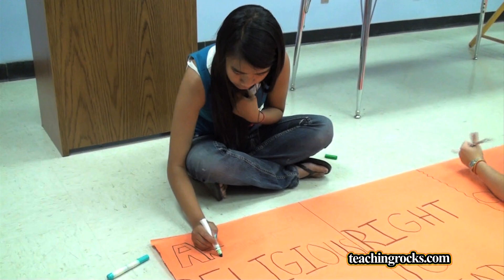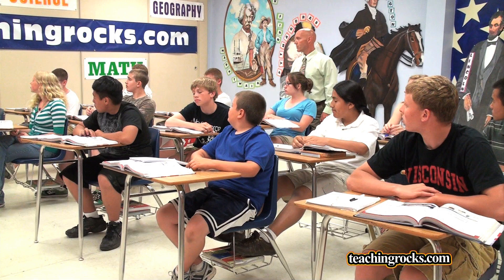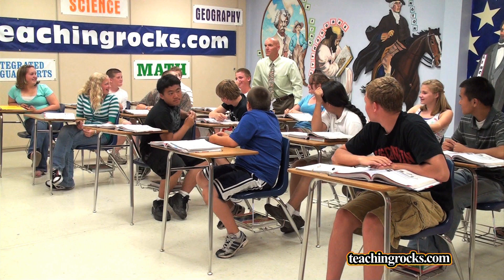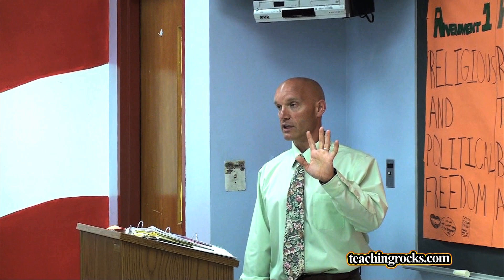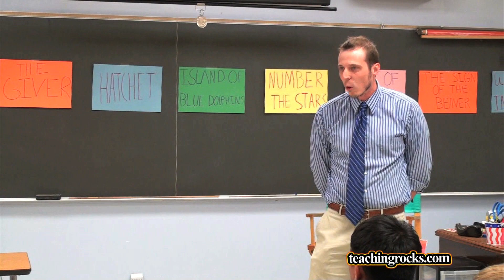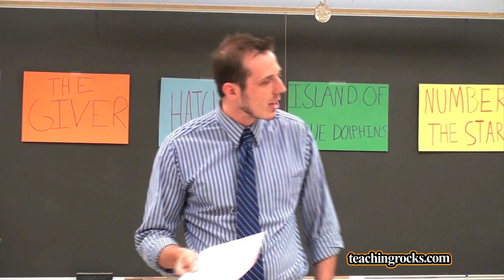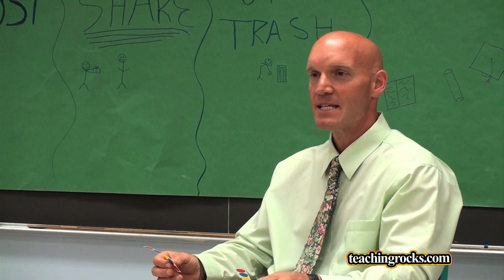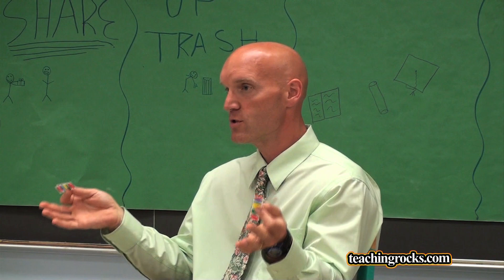Active Learning: Colorful Round Stickers #12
The Colorful Round Stickers Active Learning Strategy empowers all of your students. They will love it!

Hello friends, my name is Troy Wittmann, and I want to help teachers engage their students in the learning process. In addition, I want to help adults speak with purpose and passion. My secret is simple. People need to start talking again and I have many nontraditional methods for getting them up, moving, and communicating. After nearly three decades of teaching, I have discovered one absolute truth: people want to be active participants in the learning process. Fortunately, the days of "chalk and talk" or the teacher/manager being the lone "sage on the stage" are becoming less prevalent. Today individuals want and deserve more. An old Native American expression captures this sentiment perfectly: "Tell me and I will forget. Show me and I may not remember. Involve me and I will understand."

The Active Learning Strategies demonstrated in these HD videos can be used from elementary through high school and definitely for our adult learners. All you need to do is adjust the questions and statements to meet your goals and objectives.

Please allow me to come to your school, business, governmental agency, or faith group to help everyone in the room engage in authentic and honoring communication.

Troy Wittmann